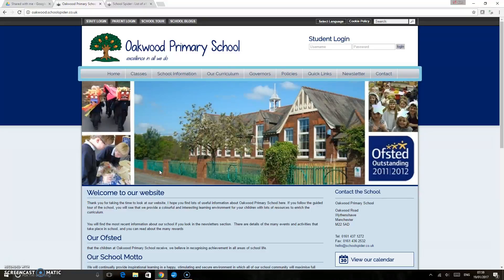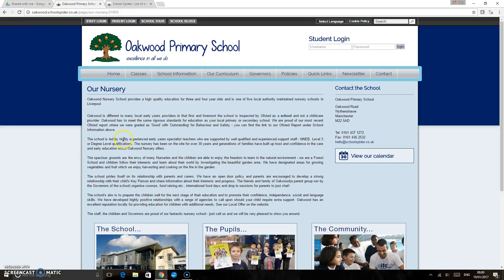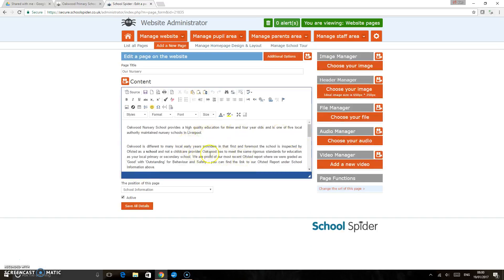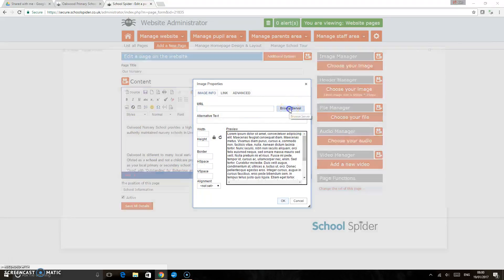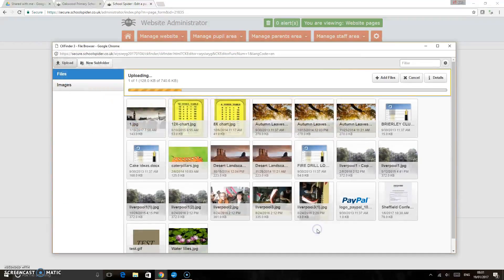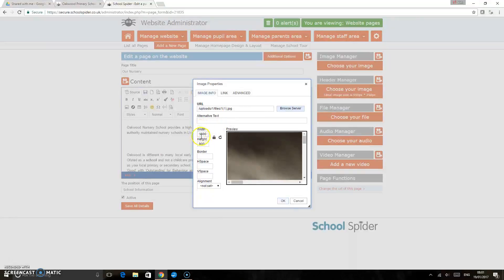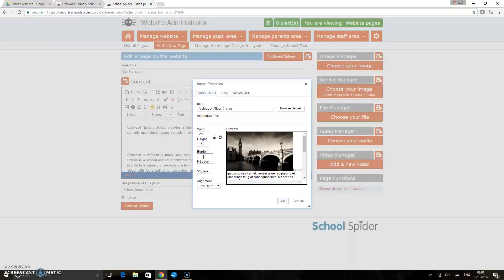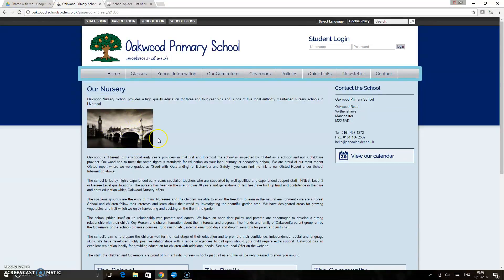School Spider - How to insert an image in the content area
How to insert an image in  the content area of a website page